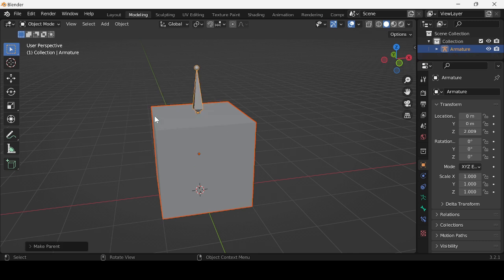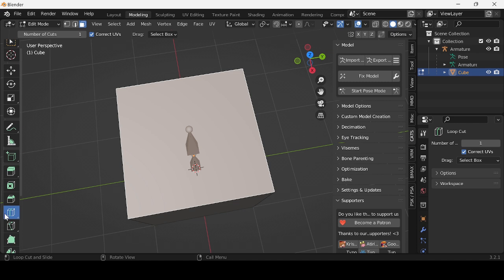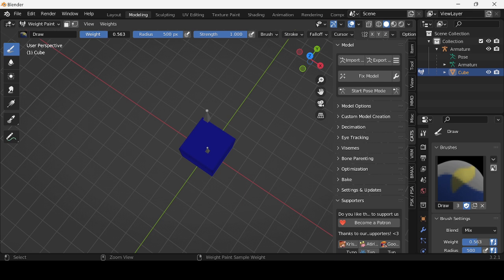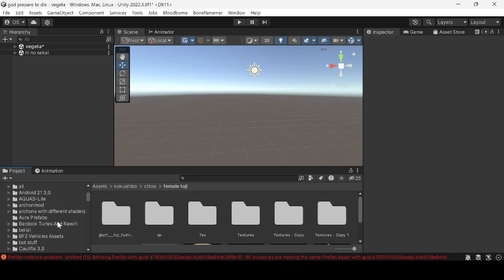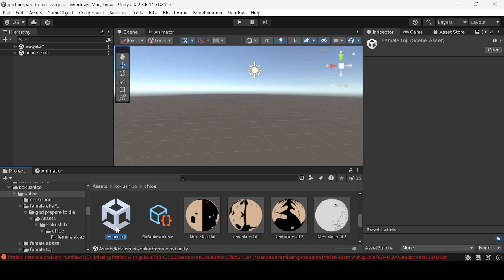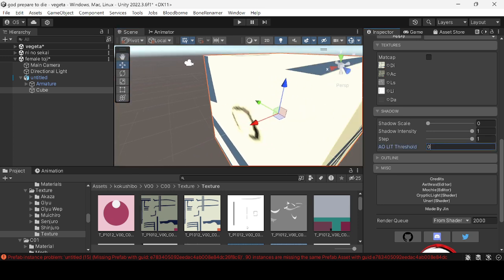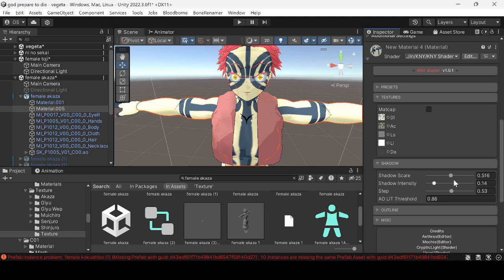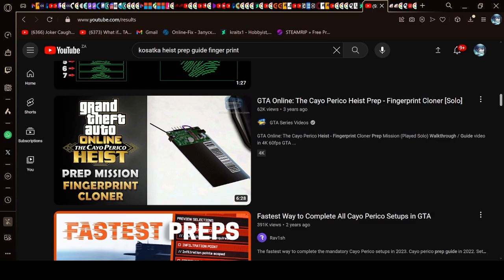leason on weight paint and vertex paint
sub for more and get ready for classes on vrc models